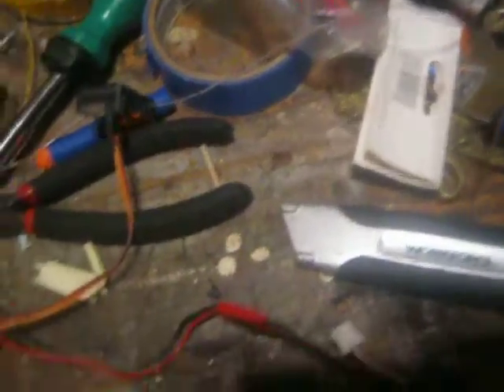Mustang Engine 013